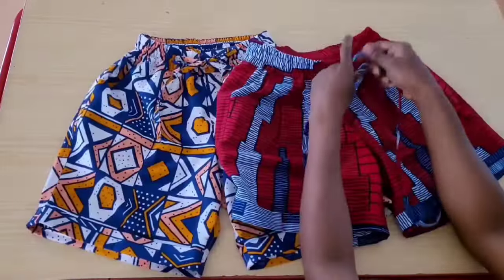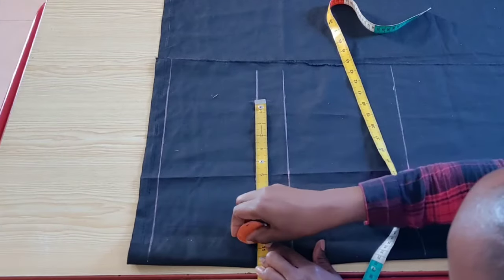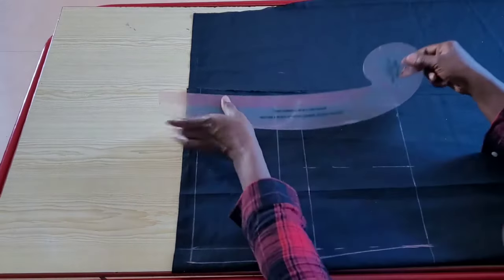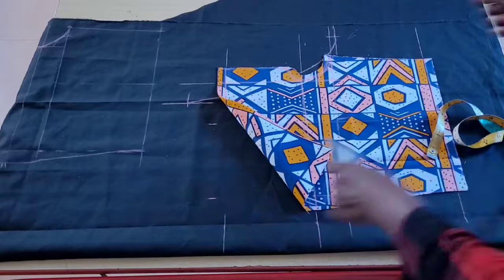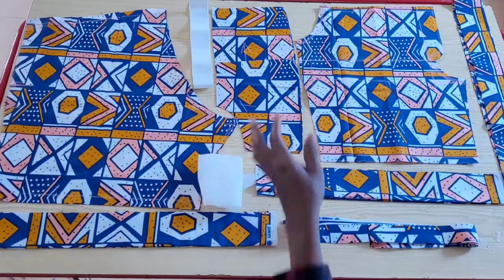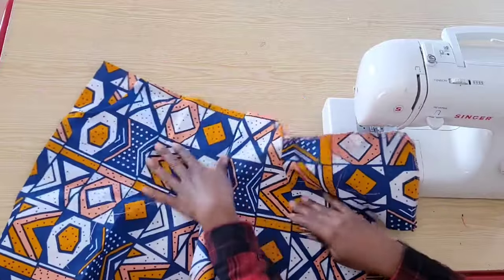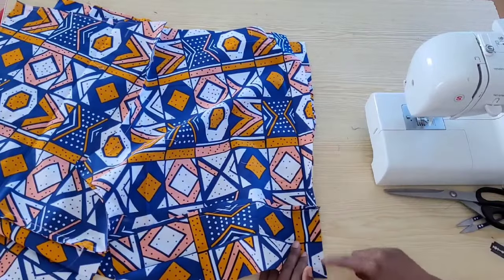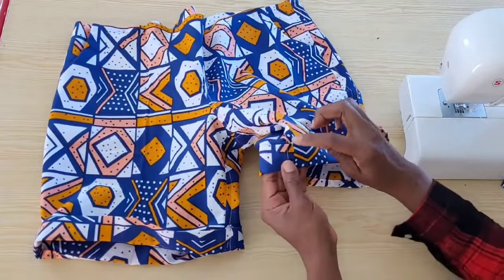How to draft, Cut and Sew a Short with Elastic Waistband, Rope and TurnUp Hem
Hello guys,
In this tutorial I shared how to Sew and take your simple Elastic waisted Short up a notch.